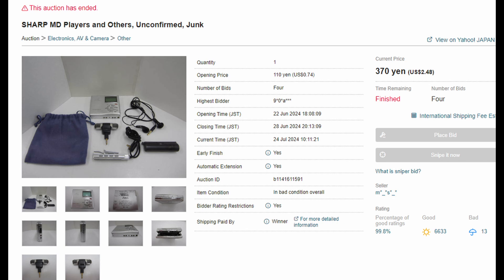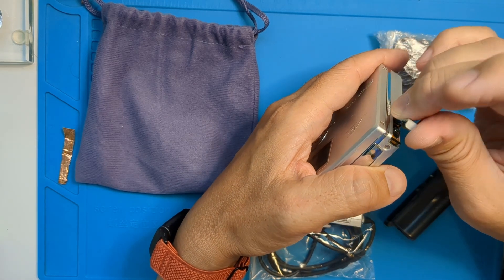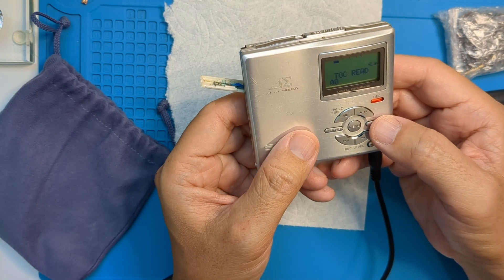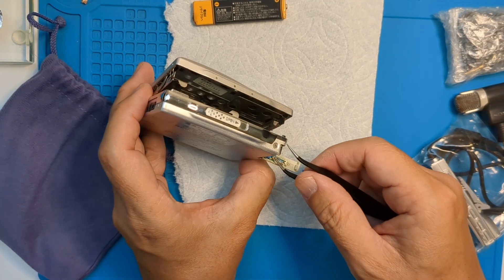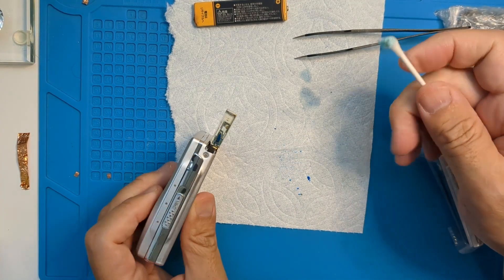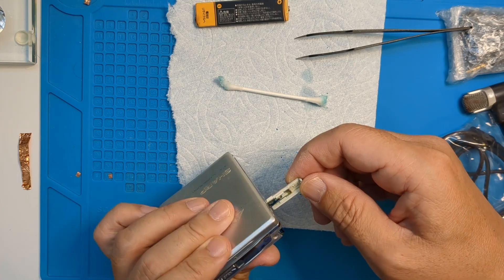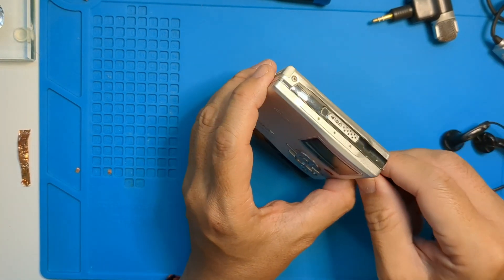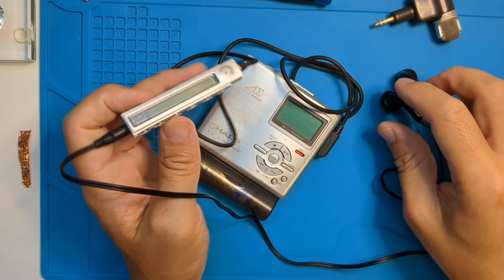Sharp MD-DR7 MiniDisc Recorder 1-bit Auvi Silver MDLP Repair 370 yen Junk or Fixable?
The Sharp MD-DR7 (late 2002), as many of you may know, is one of my favorite Sharp MDLP recorders. It's a great-looking compact recorder and was Sharp's (the world's?) first portable MD recorder with a 1-bit digital amp AKA Sharp's Auvi/Delta Sigma amplifier. To get the maximum benefit you had to use Sharp's included balanced headphones or source your own 3.5mm balanced cable (not common).

I'm a sucker for these quirky Sharps and I won this one on an auction for just 370 yen! It was basically complete except for the charging dock. It came with the remote, AA sidecar, original balanced earphones, and a Sony stereo mic. I had to take a chance on it!

After some quick troubleshooting, the initial issue was clear, but since this is a Sharp, we still need to make sure it plays and records!

Please refer to my blog for more details!

Chapter markers
00:00 - beginning
0:08 - auction listing
0:24 - battery door stuck
1:11 - power testing
1:46 - lots of battery contact cleaning
4:58 - testing - gumstick
7:02 - disassembly - top lid
7:38 - internal cleaning
8:05 - lube
9:57 - reassembly - top lid
11:18 - clean AA sidecar
12:30 - testing - AA sidecar
13:07 - testing - output
14:00 - testing - recording
15:55 - final testing

シャープ MD
ポータブルMDレコーダー
リペア
修理
MiniDisc Repair Fix